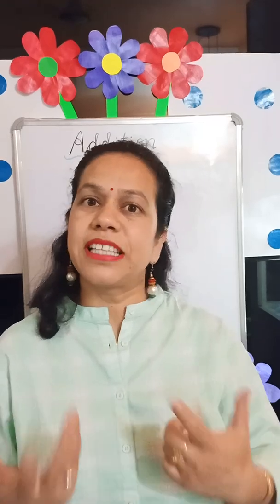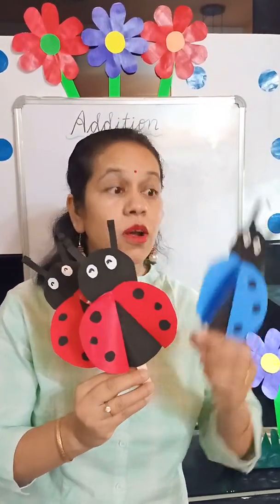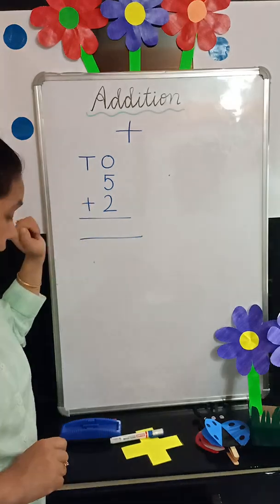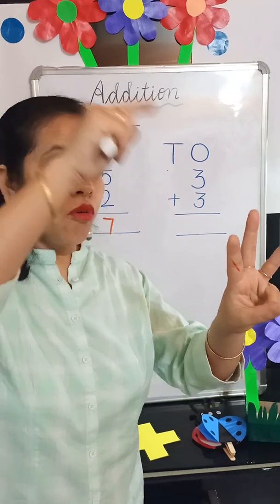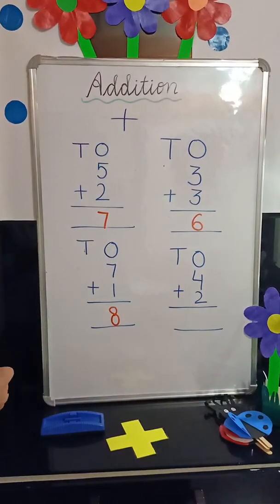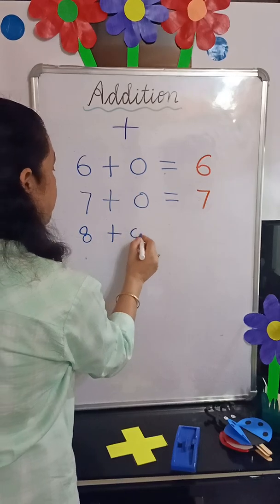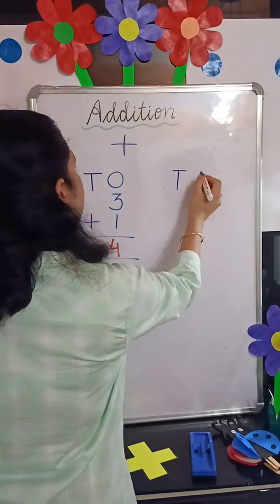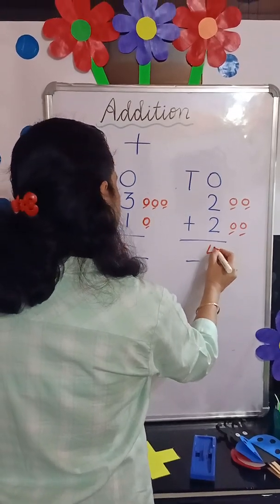Easy Learning - Addition for class 1.